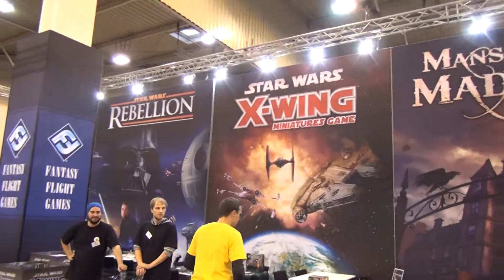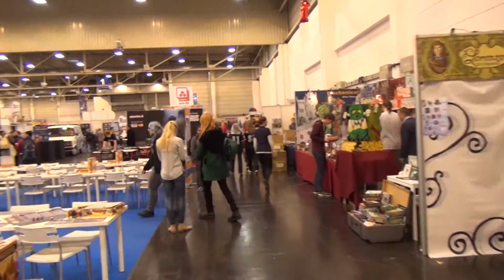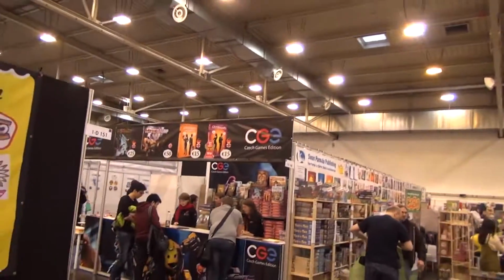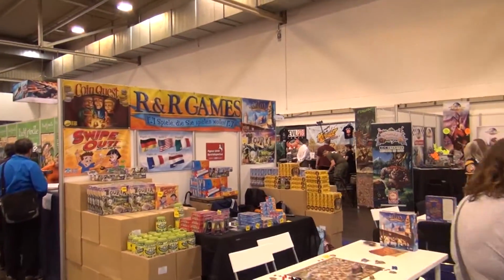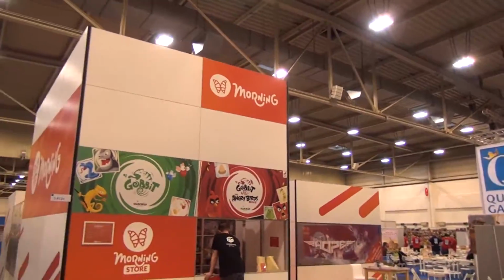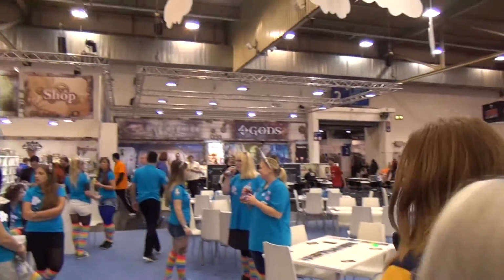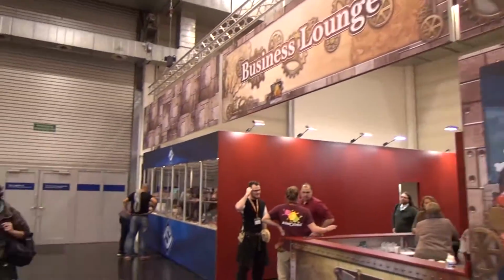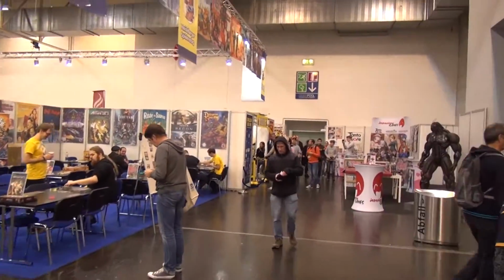SPIEL 2016 — Hall 1 walkthrough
Hall 1 walkthrough at SPIEL 2016 by some of the BoardGameGeek crew